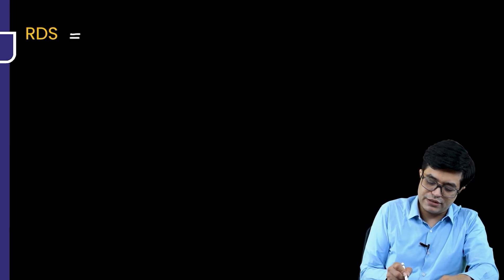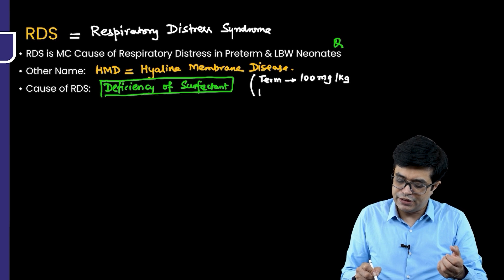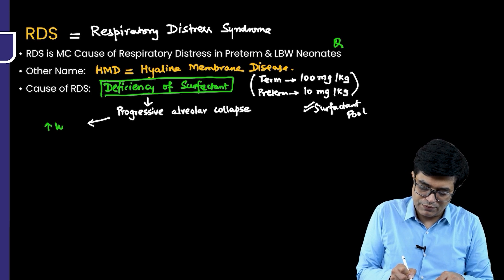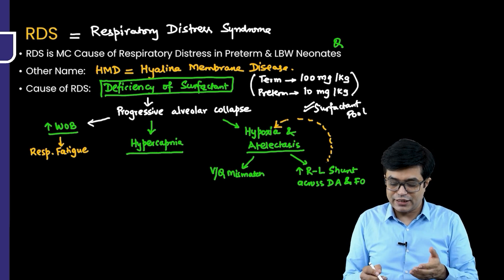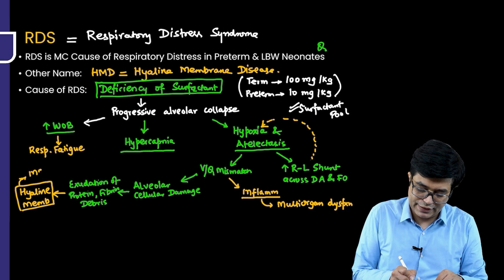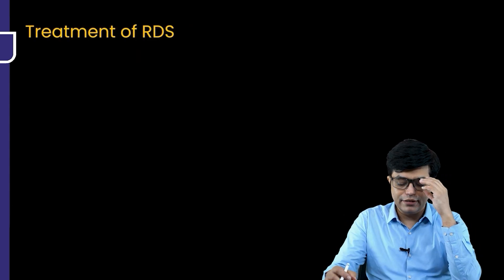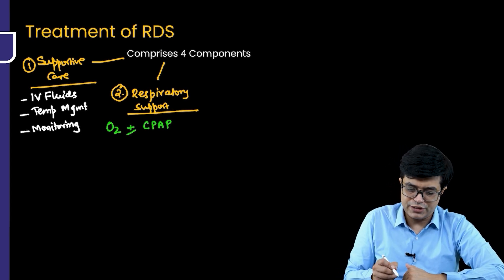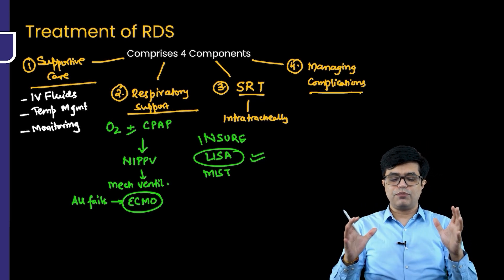Neonatal Respiratory Distress Syndrome | Rapid Revision By Dr. Sandeep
Watch Dr. Sandeep Sharma’s video on Neonatal Respiratory Distress Syndrome & a must for NEET SS Pediatrics prep!